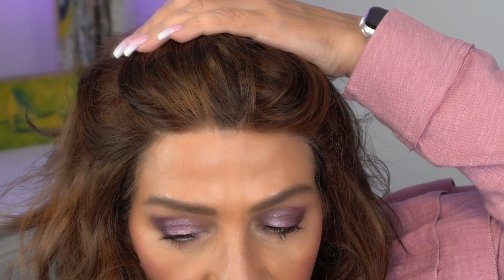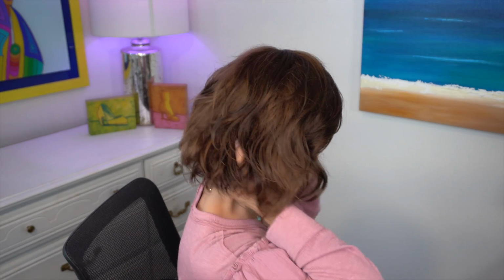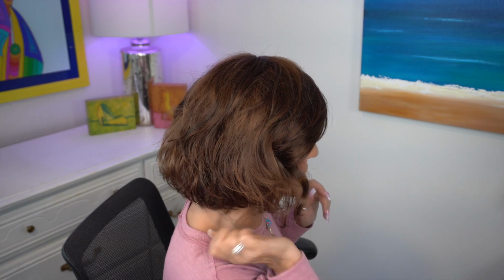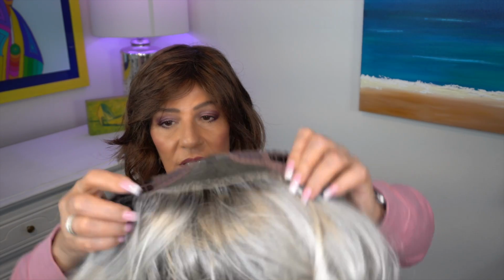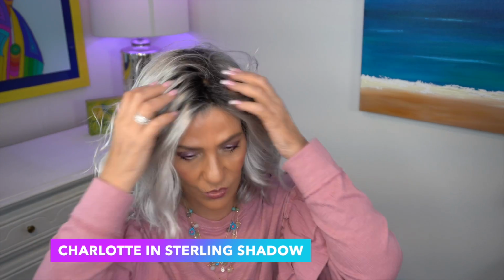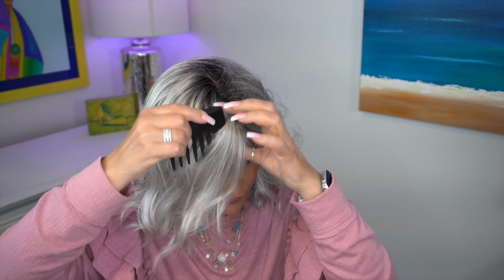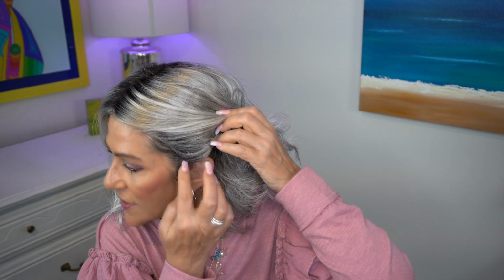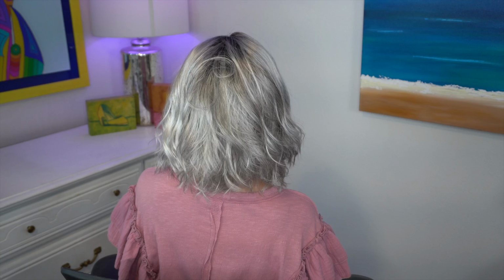Envy CHARLOTTE & MARSHA | NEW WIG STYLES 2024 | UNBOXING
Envy CHARLOTTE & MARSHA are two new wig styles for 2024. CHARLOTTE & MARSHA were provided by SHIRLEY'S WIG SHOPPE in exchange for a review. I have not received monetary compensation nor was I asked to provide a positive review. Thoughts and opinions are my own.

00:00 Introduction
00:53 Unboxing Marsha
01:06 Marsha's Cap & Fit
01:36 Marsha Wig Review
05:14 Cinnamon Raisin Color Description & Natural Light
05:55 Unboxing Charlotte & Cap Construction
06:47 Charlotte Wig Review
11:00 Sterling Shadow Color Description & Natural Light

💜My NECKLACE: BETSY JOHNSON purchased at Dilliard's online

💜Marlene's Wig Measurements:
Circumference 21.5"
Hairline to Chin 7.75"
Chin to Collarbone: 5"
Height 5'4"
Medium boned